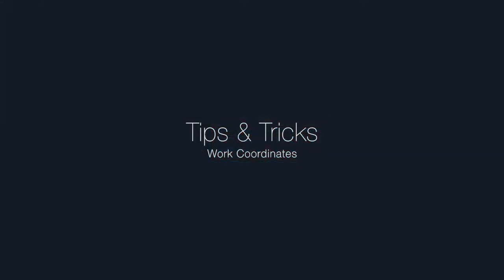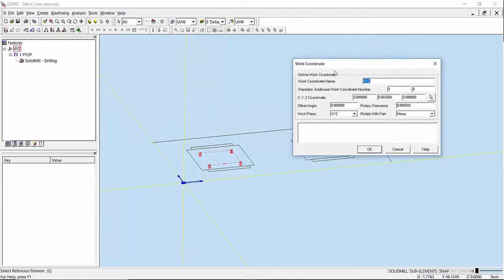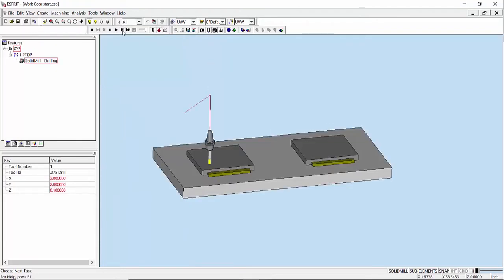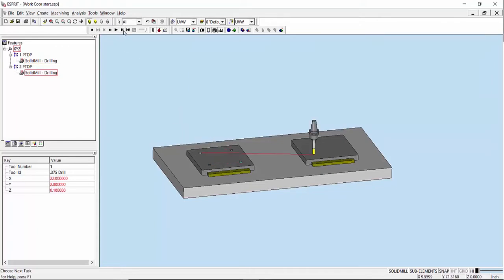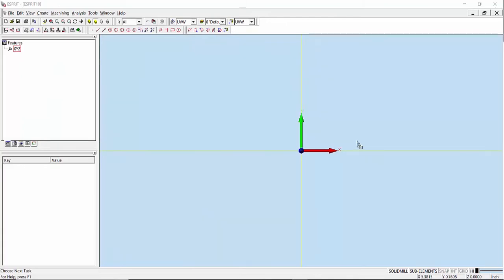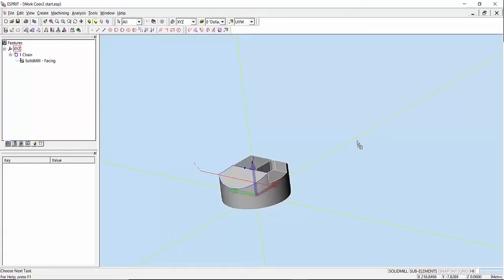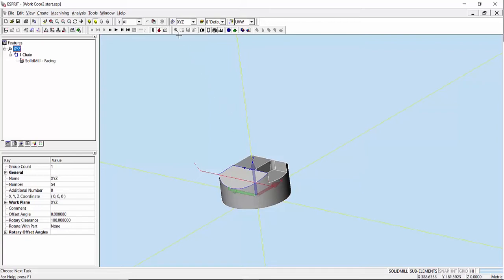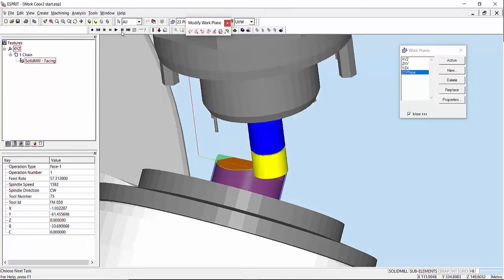ESPRIT® Tips & Tricks: Work Coordinates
Gain a better understanding of global work coordinates in ESPRIT and how they affect the NC Code.